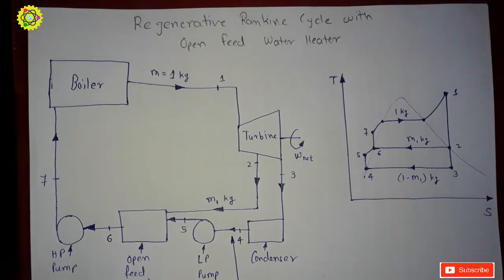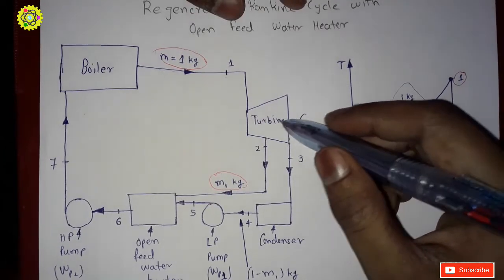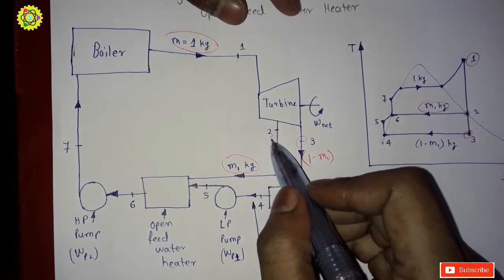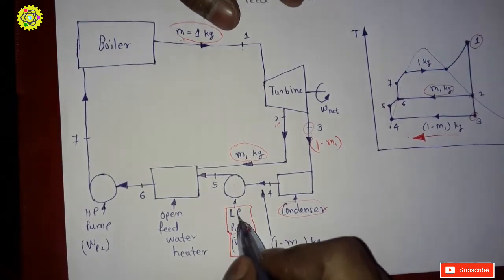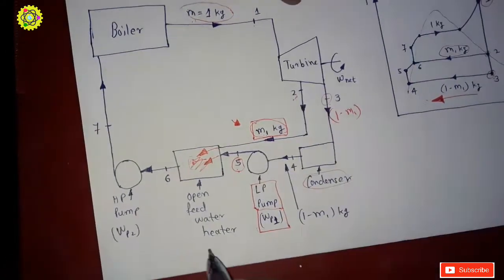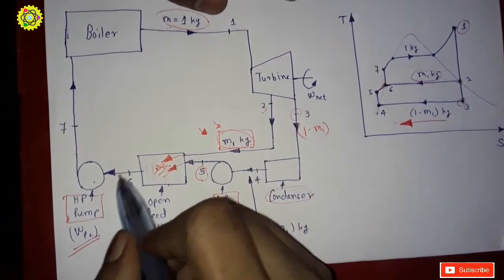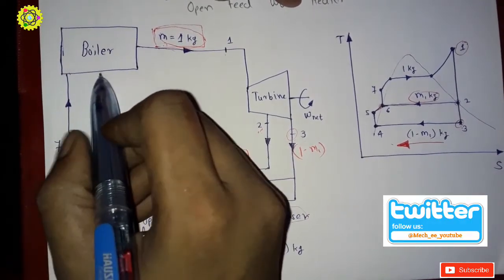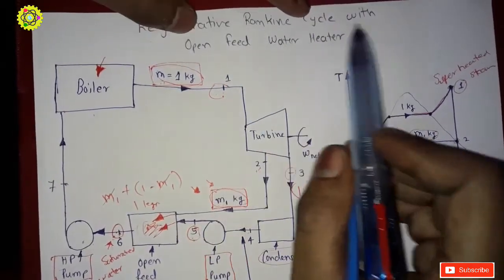Regenerative Rankine Cycle with Open Feed Water Heater explained with diagram & graph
The video helps you to understand working of Regenerative Rankine Cycle with Open Feed Water Heater with the help of diagram & graph.

Pratik Pagade